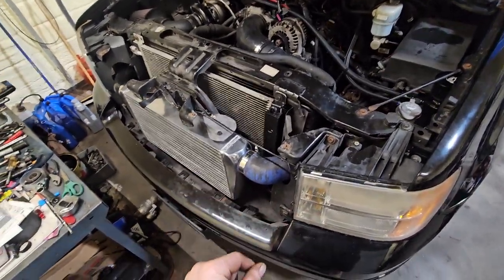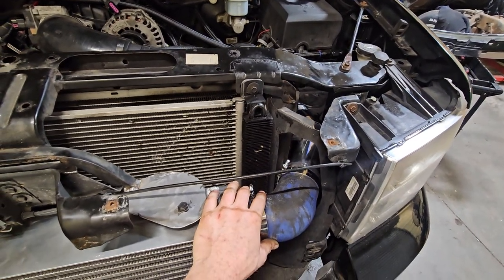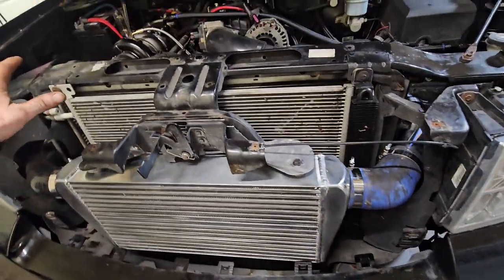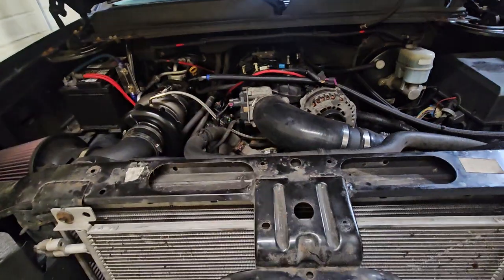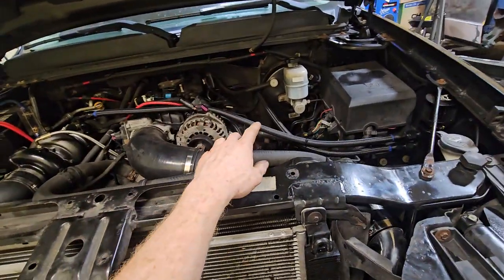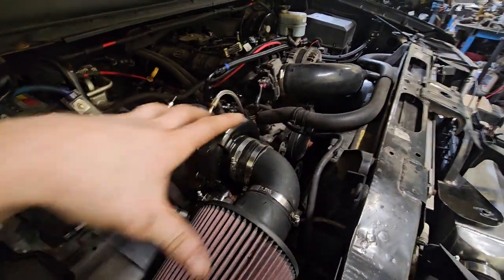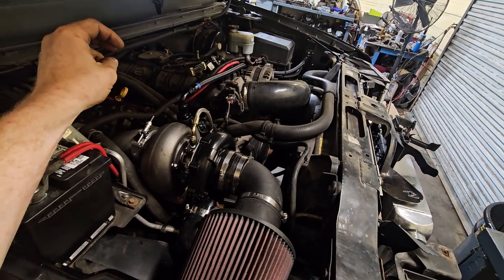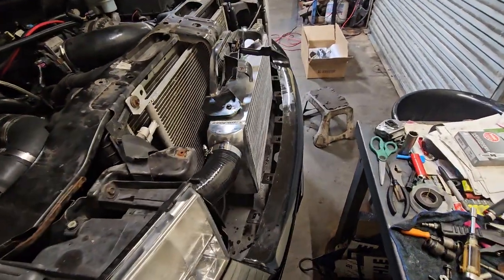2011 Turbo Denali Truck Cold Side and Nearing Completion